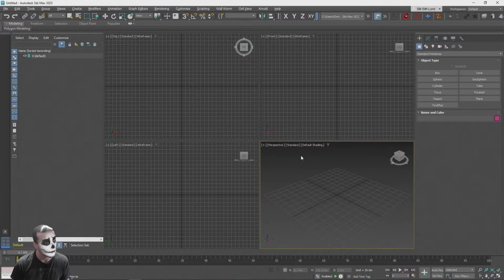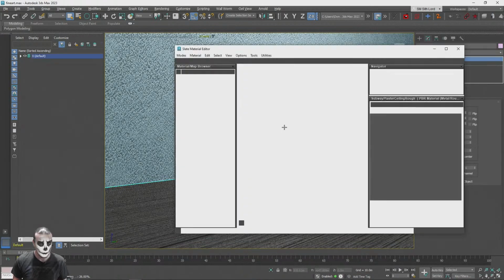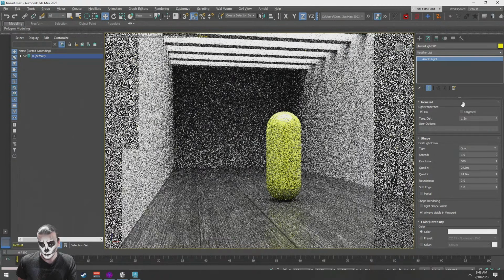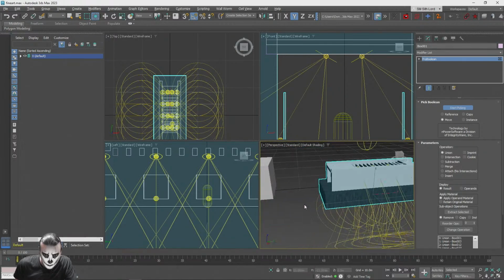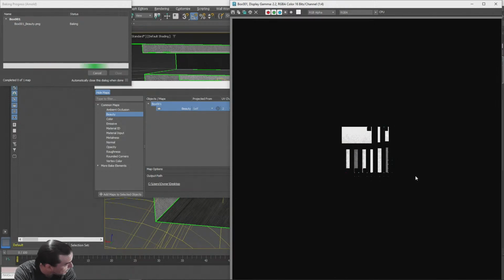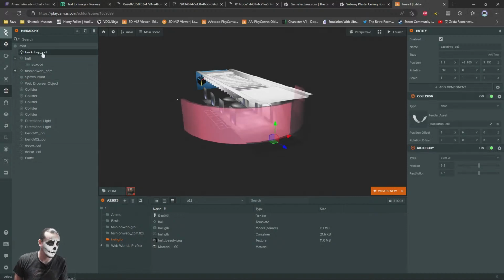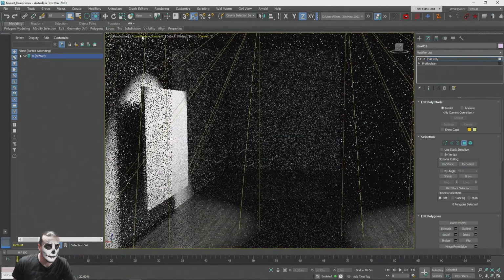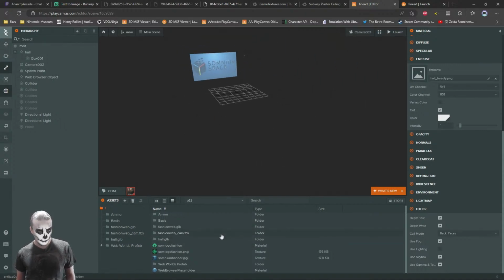Somnium Space LIVE - Building WebWORLDs from scratch with SM SithLord! SDK!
Build a web world from scratch with SM SITHLORD!